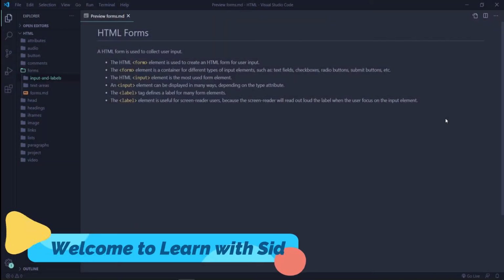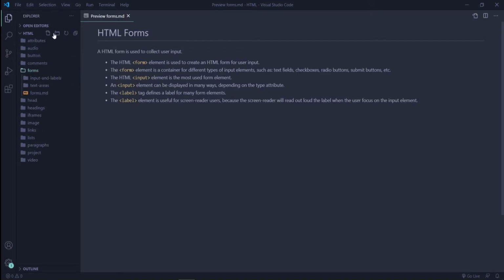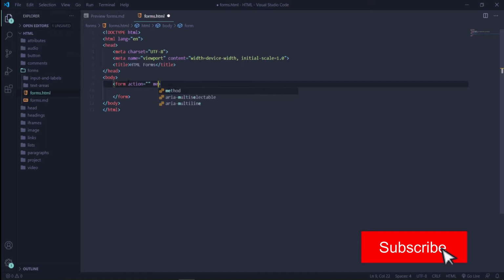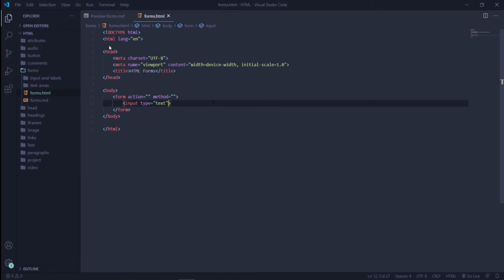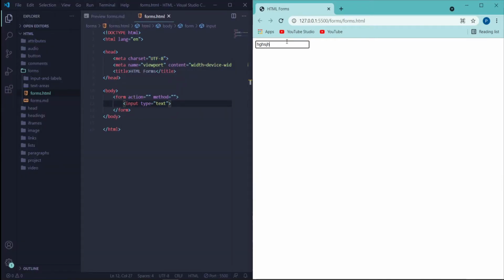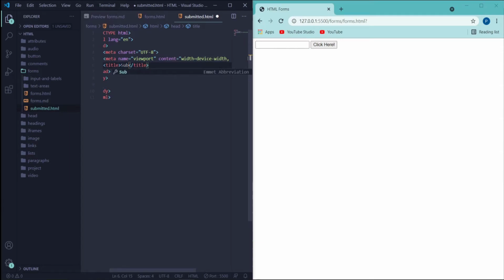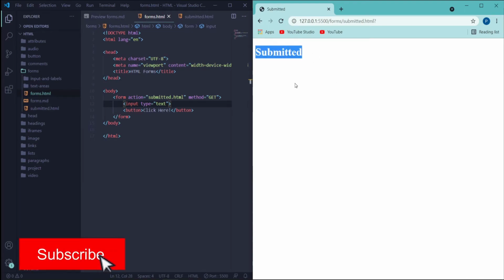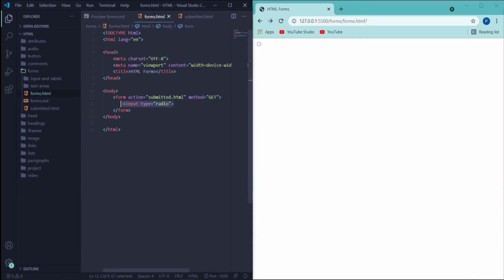HTML Forms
Welcome Everybody, today I will teach you what are HTML Forms!
You will learn what are Forms, Inputs, Types of Inputs and MORE!